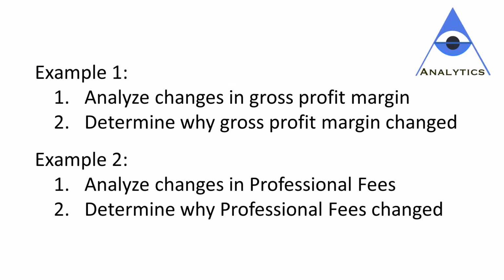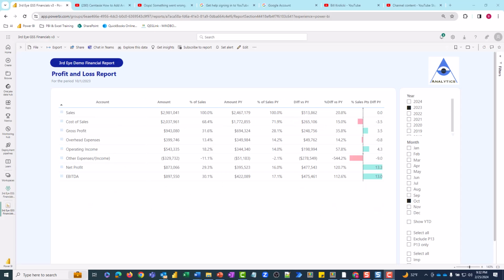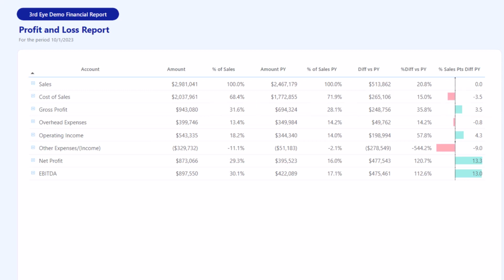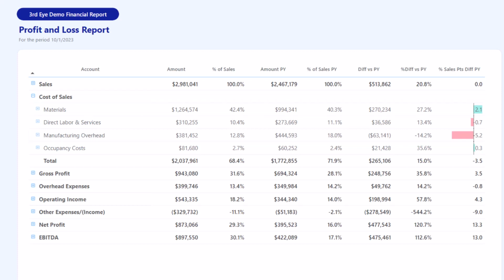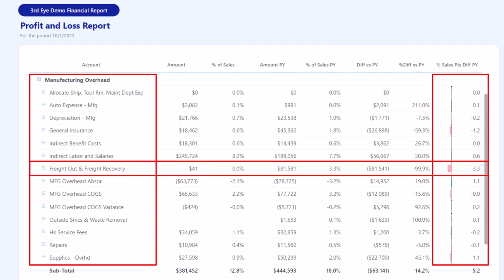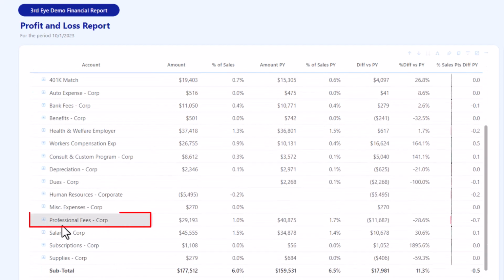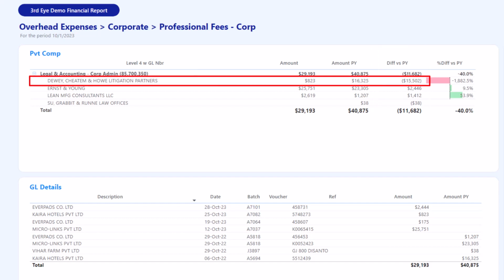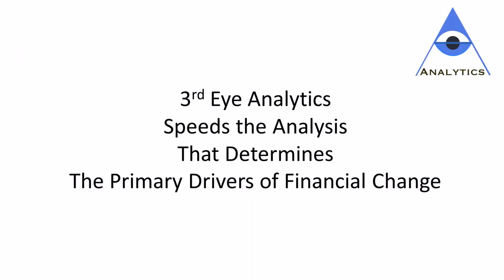3rd Eye Fast Financial Analysis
See how 3rd Eye Analytics can bring clarity over complexity. Quickly and accurately analyze changes in gross margin or expense variances.